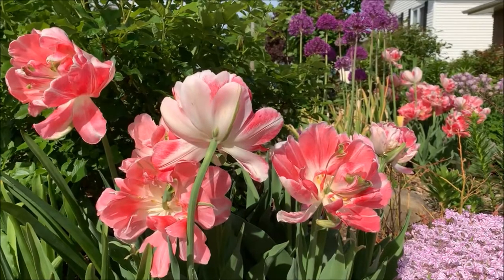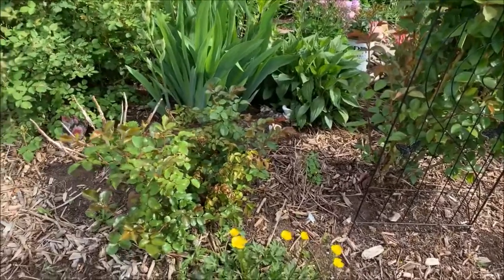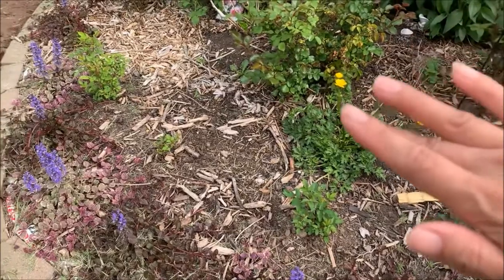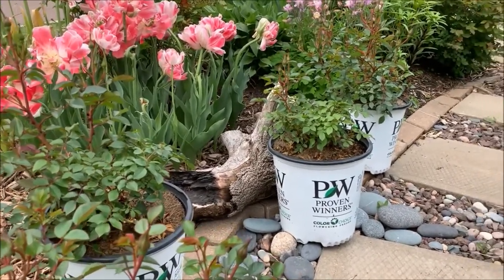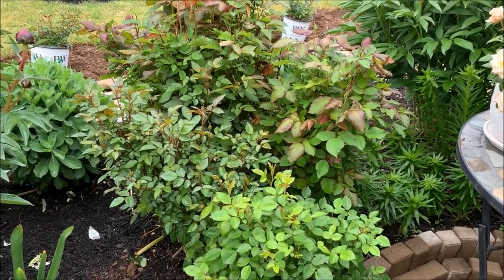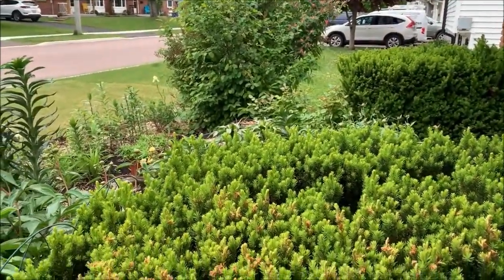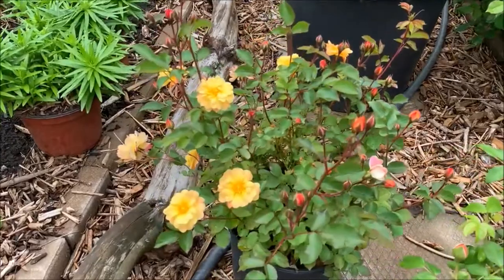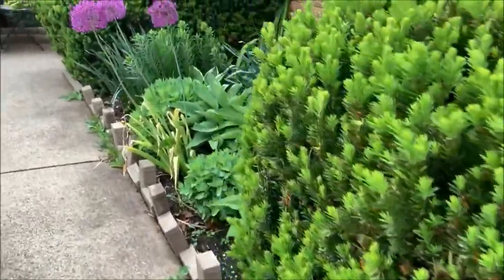Early June in a Little Garden Up North and Full Plants Tour | Zone 4 Garden (New Brunswick Canada)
Hello friends!  In this episode, I dead headed the tulips.  To deadhead means remove spent blooms to prevent the plant from supporting seeds. It takes the plant enormous amount of energy to form seeds, so instead, by removing the seed heads (spent blooms), we are allowing the tulips to develop new bulbs for next year's blooms.
Also in this episode, I present to you a full tour of the plants growing in my little garden in early June.  I hope you enjoy this tour.  Thank you so much for your precious time.

Happy gardening!

00:01 Deadheading tulips (with music back ground)
03:32 Narrated garden tour of the front yard (first week of June in a little garden up north).

Welcome to Delightful Souvenirs (Garden Journal) - A journal of (mis)adventures from the Garden.  Hello!  I'm Maiah from Moncton, New Brunswick, Canada.

Where I am, the warm season fit for outdoor planting last only for a hundred to hundred and ten days (100-110 days).  That is really short, but it makes for fun adventures and mishaps as we try to cram as much activity and growth in such a short season.  A delightful autumn follows the growing season where everything bids goodbye for the moment, some plants and flowers have to rest, some have to say goodbye.  Legacy is left behind though experiences, seeds... that will help the next seasons re-growth.  A long winter follows where, hopefully, a blanket of thick snow covered the ground and protects the life underneath from the harsh cold.  It is at this time that we may take a rest from our toil.  It is also enough time to forget much of what has been learned from the past season's gardening.  Hence, gardener's are encouraged to keep a diary of garden events and experiences.  Here is my garden journal.

It's a great tool to keep the memories and lessons learned from the passing seasons of gardening.  I have a delightful time reminiscing the good times and being reminded of lessons that I did to do better on.  It is my hope that you, likewise, would find these videos enjoyable and helpful in your own gardening journey.

Thank you and may you have a delightful day!

Maiah - Delightful Souvenirs
Garden Journal
Moncton, New Brunswick, Canada